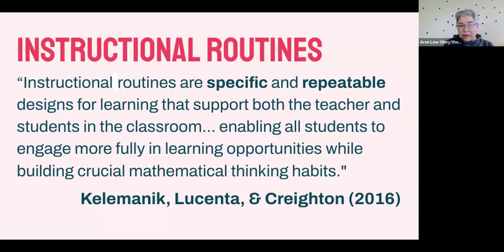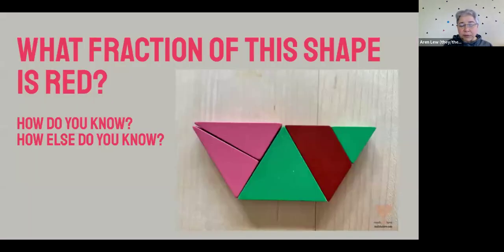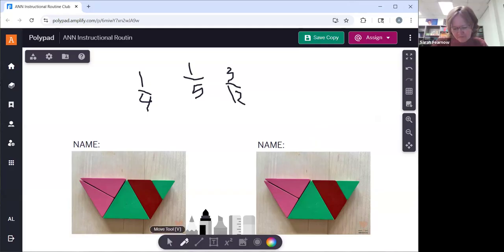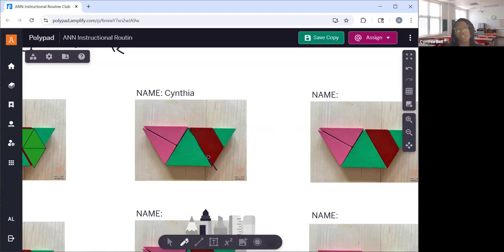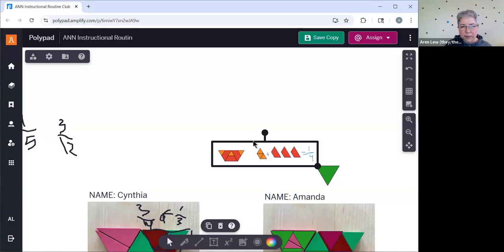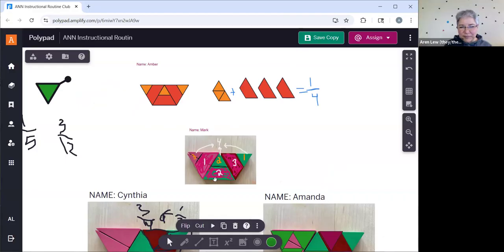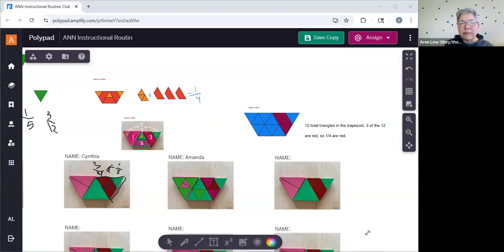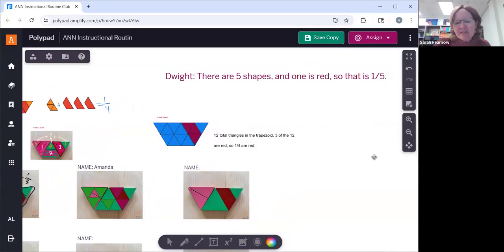ANN Instructional Routine Club #1 - Fraction Talks